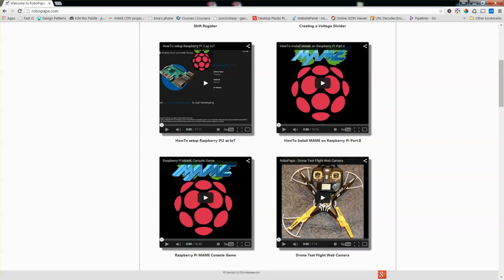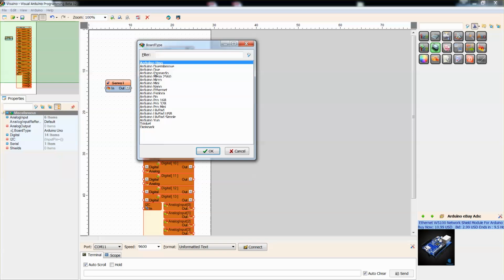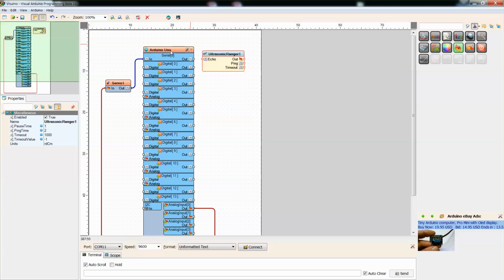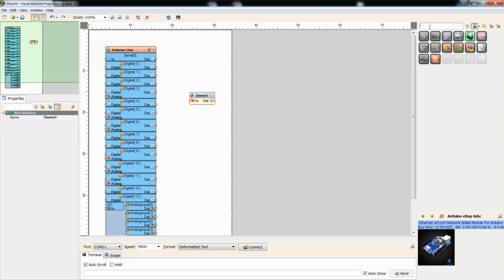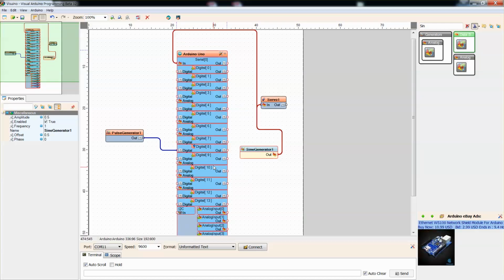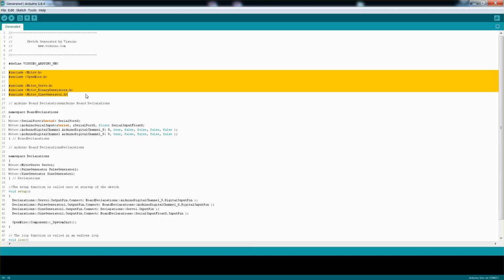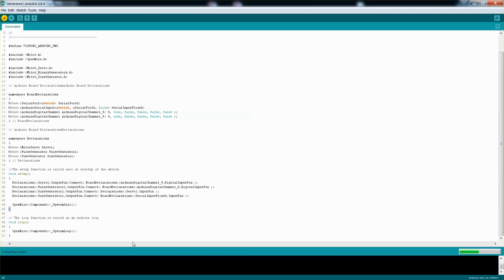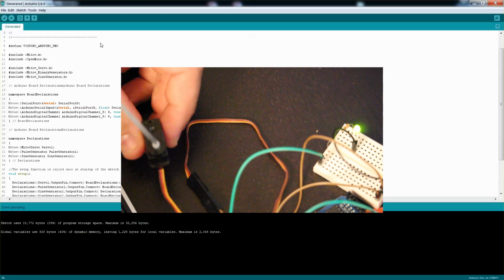Visuino - New Arduino IDE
Mitov software release their beta version for a very nice IDE environment that allows you to program the Arduino using building blocks by dragging and dropping.  The IDE contains many blocks such as Ultrasonic Ping, Servo, 4 wire stepper motor, single wire components, gates and more.
In this video I show you how to use pulse generator to move a servo as well as making a blink LED.

You have to join the group in order to be able to download the software, but it is worth it.

It is a very open community that helps each other.